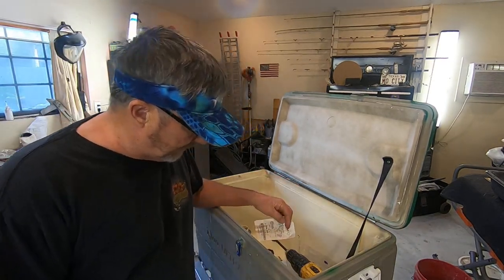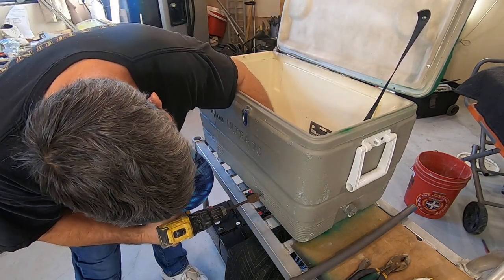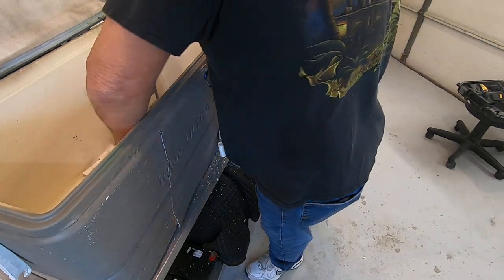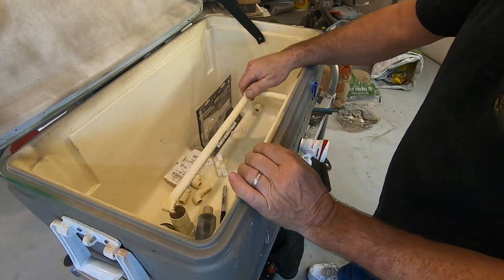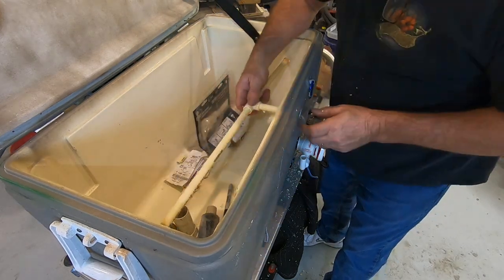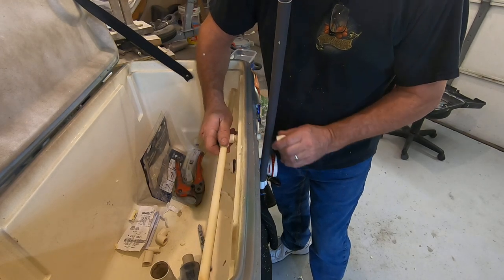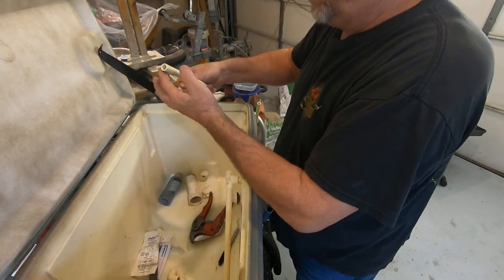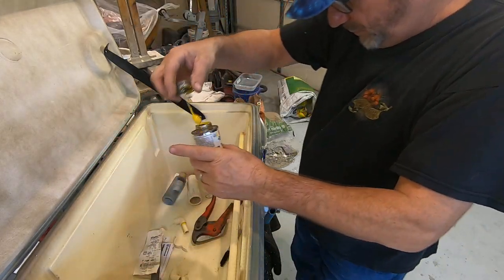Part 1 Home made cooler live well Or a red neck wine chiller just add ice and water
I can't say its a build as I am only assembling parts already built by someone else, that said I need this DIY portable live well cooler to move bass from a big lake to a ranch lake and keep the fish in great shape. You could also use for moving KOI or bait for catfishing or keeping catfish alive.